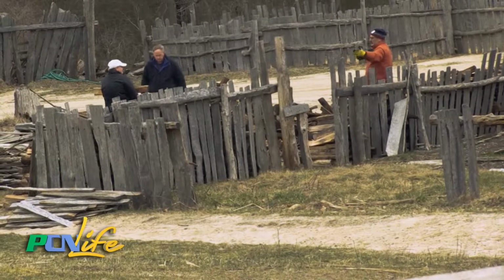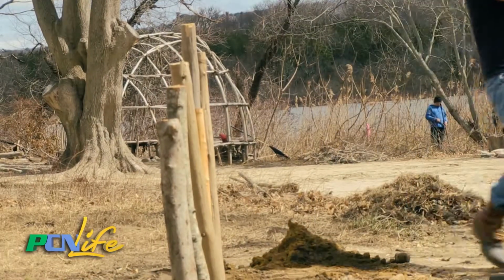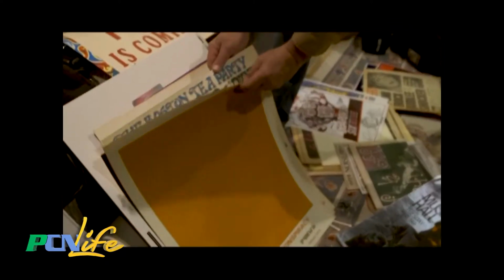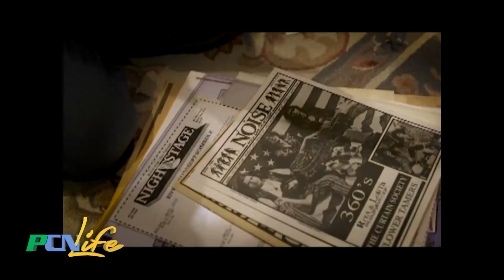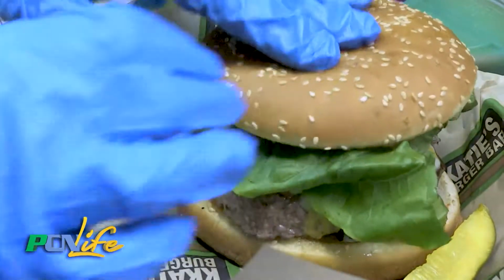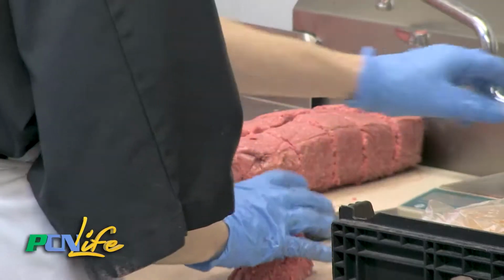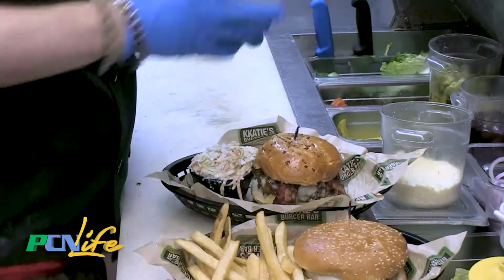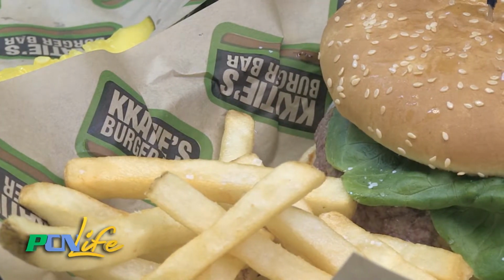PCN Life Whole Show 32 March 29th 2018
PCN Life

This Thursday night, right after PCN, we find out just how much hard work goes into preparing Plimoth Plantation for the season…

We have Mike Gioscia, the Executive Director of Plymouth Rocks Events, on set to talk about what Plymouth can expect to see from this rockin’ new non profit.

And we have a Brand New Local eats with KKatie’s  Burger Bar in down town Plymouth.

It’s going to be a terrific show you don’t want to miss! It’s all on your public Access channel Thursday night at 8:30, right after PCN, on Comcast channel 13 or verizon channel 43. We hope you can join us!